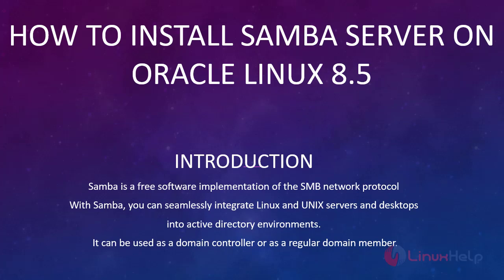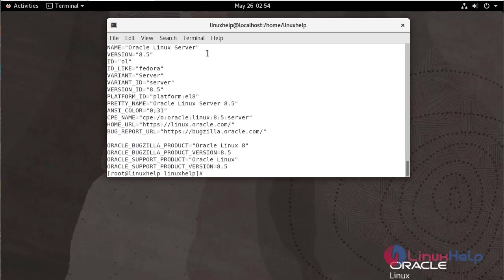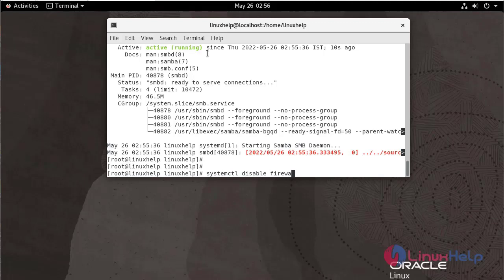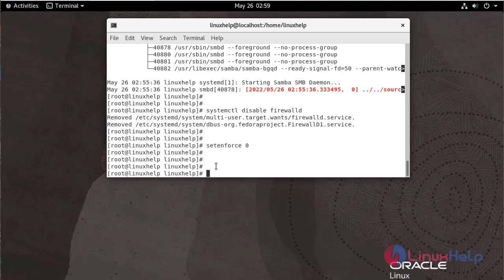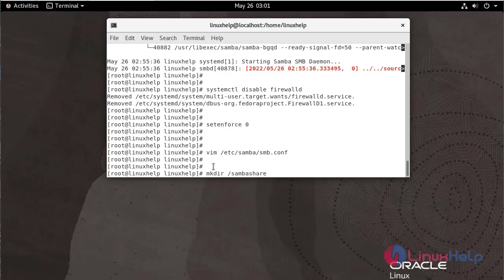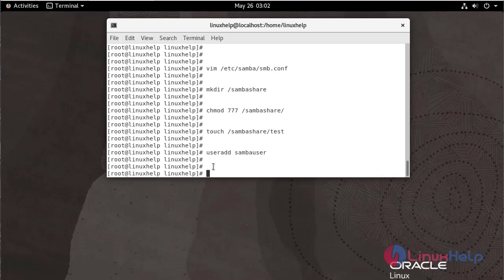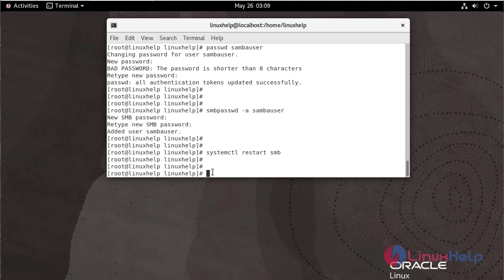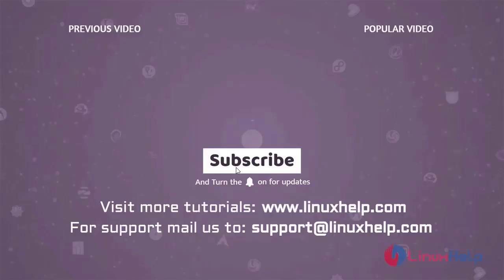How to Install Samba Server on Oracle Linux 8.5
Samba is an important component to seamlessly integrate Linux/Unix servers and desktops into active directory environments. It can function both as a domain controller and as a regular domain member.